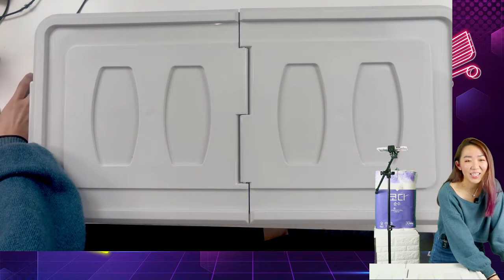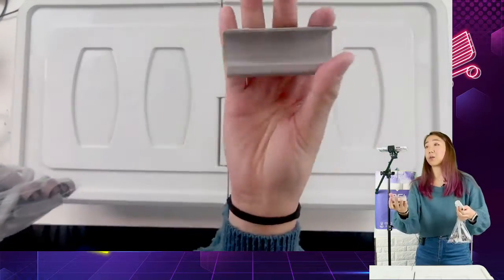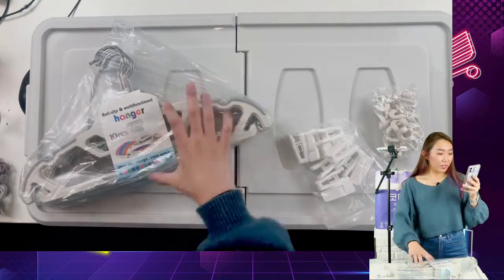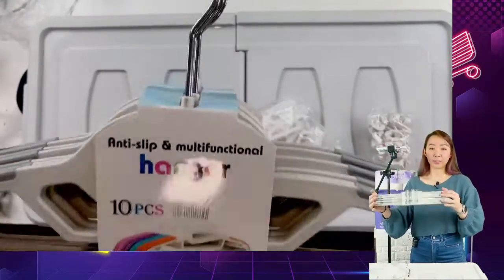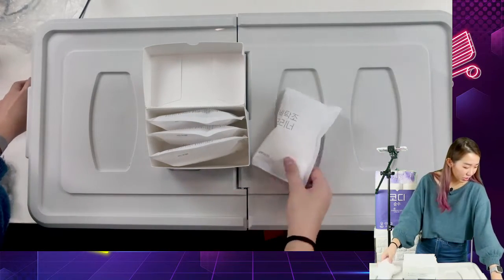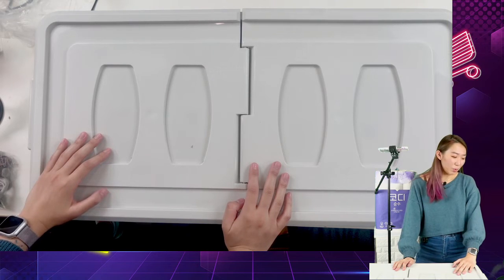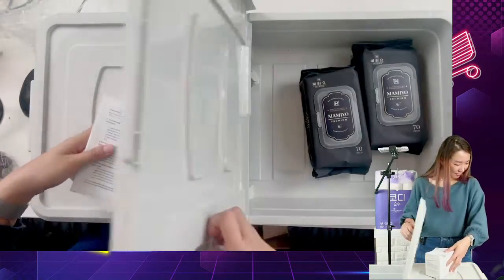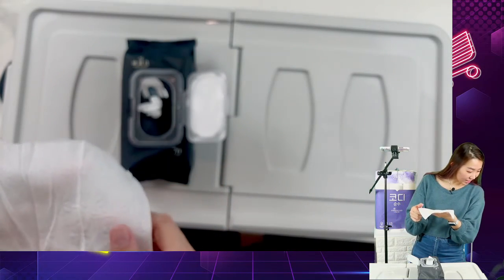Bargain Buddies with Live10 on Air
Korea items featured:
1) Mamiyo Baby Wet Wipes Cap

6) 3-ply Premium Toilet Paper/ 30rolls / 100% Natural Pulp